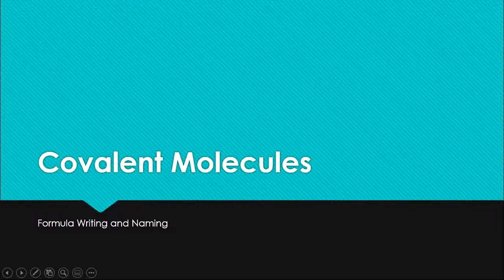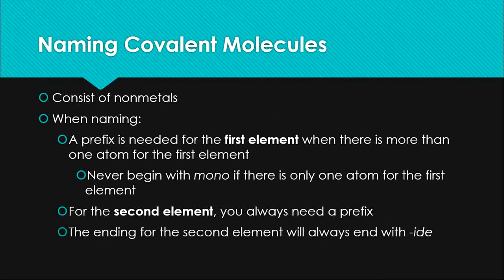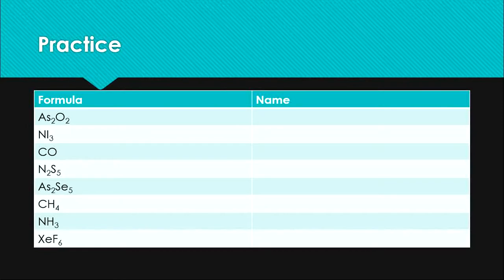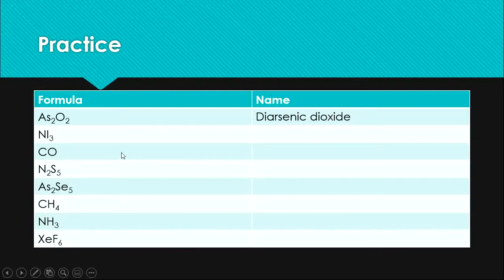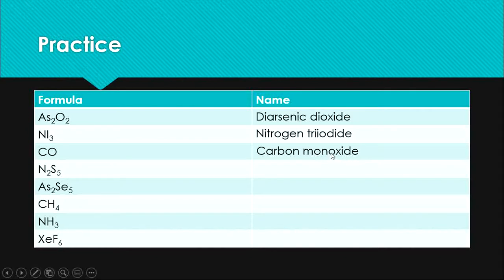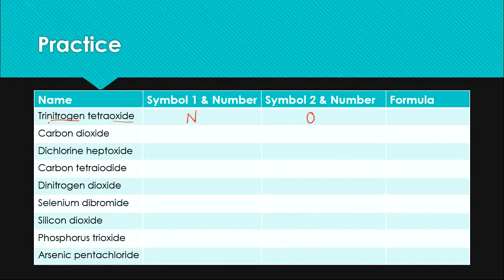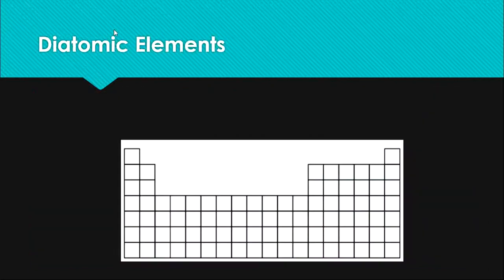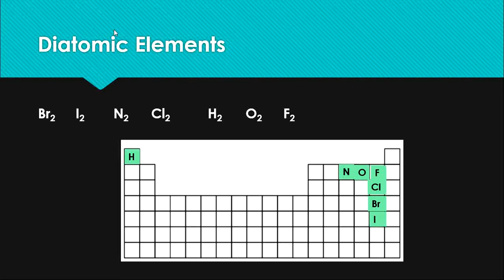Formula Writing and Naming Covalent Molecules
Learning Targets:

- I can name and write formulas for binary covalent molecules